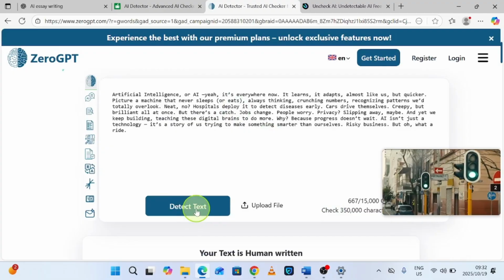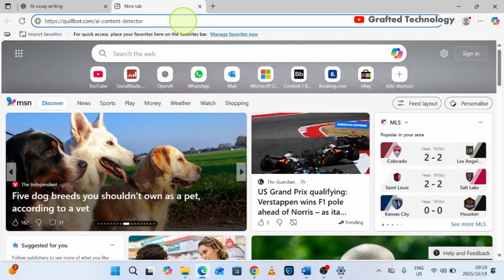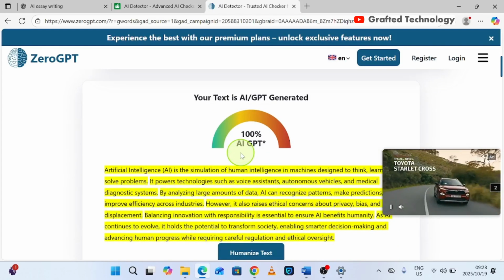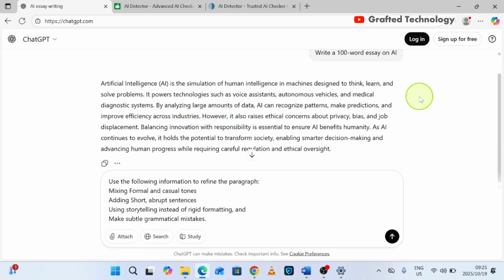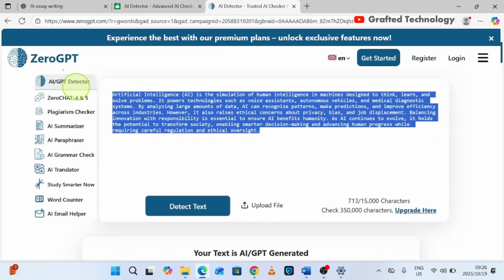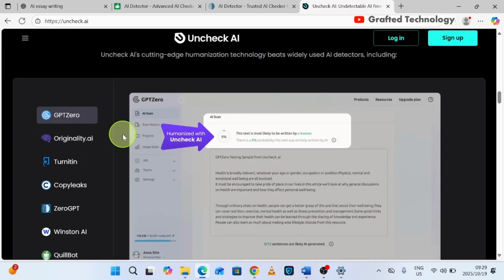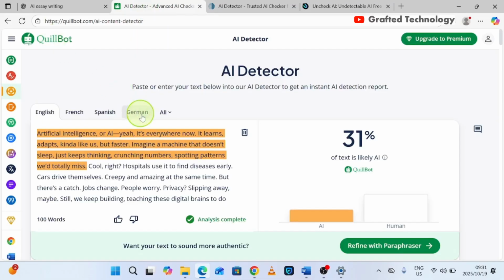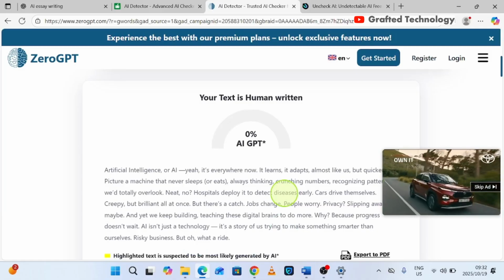How to Humanize AI Content - Step by Step Guide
In this step-by-step guide, I’ll show you how to humanize AI-generated content so it is undetectable by AI detectors tools.

Best Budget:
• OmniBook 5 14 (Amazon)
• OmniBook 5 16 (Amazon)
• OmniBook 5 Flip 14 (Amazon)

Best Budget Gaming:
• LOQ Gaming Laptop (RTX 5050) (Amazon)

Best Value Gaming:
• Legion 5i (Amazon)

Best Premium Gaming:
• Legion 7i (Amazon)

Best 14 Inch Gaming:
• TUF A14 (Amazon)

Best 16 Inch Gaming:
• Strix Scar 16 (Amazon)

Best 18 Inch Gaming:
• Alienware 18 Area 51 (Amazon)